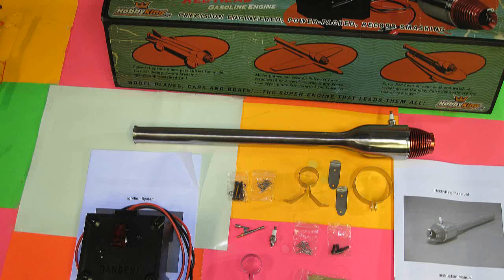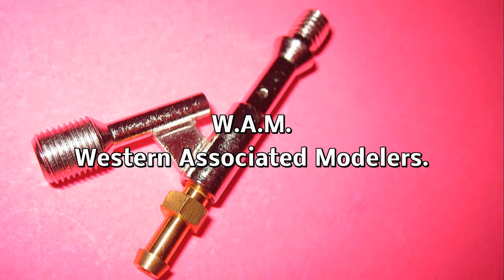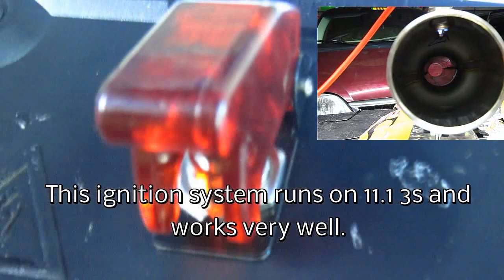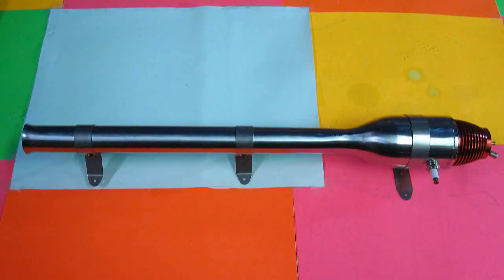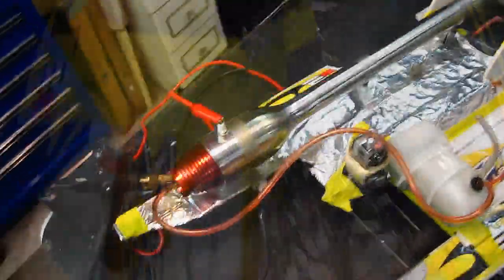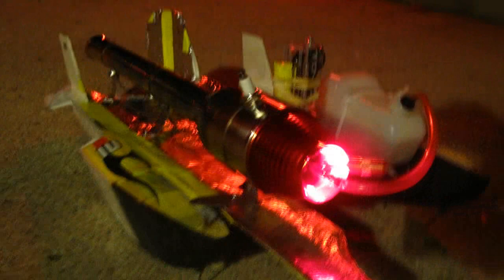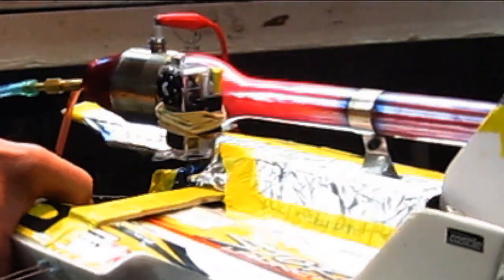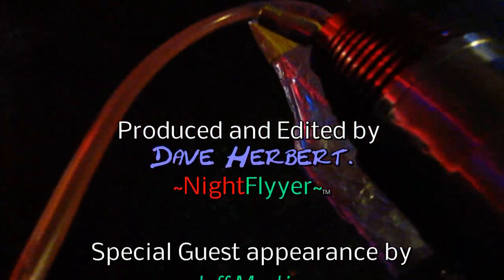HobbyKing Pulse Jet Demo on a STORM LAUNCHER with start up tips.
* I produced this video to warn you that Pulse Jets are not for the faint of heart and must be handled like fire bombs. If it bothers you, then it worked.  Serious injury or burns can result if you do not take plenty of precautions, especially ear protection. Not recommended for RC aircraft and frowned on by the AMA, I can see that inexperience could hurt folks, so please be careful.  Really wanting one of the Red Head Dyna Jet for years (that are still being manufactured) Hobbyking came out with a clone for $99 so I ordered one with hopes of putting it on my F-18.  Not wanting to take any chances, as it is dry here, I decided to do put it on a Converted to UKIE Storm launcher from Jeff's suggestion instead.
Here is the engine startup procedure.  You will need a Separate Ballast Tank for air and a compressor to keep it full, when starting at the field.  Please be careful and lets see what you come up with.